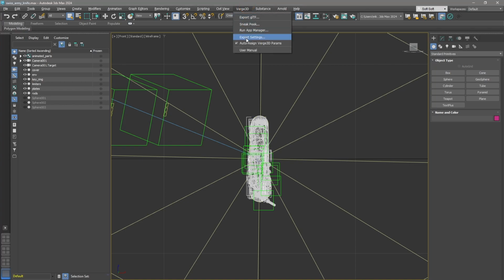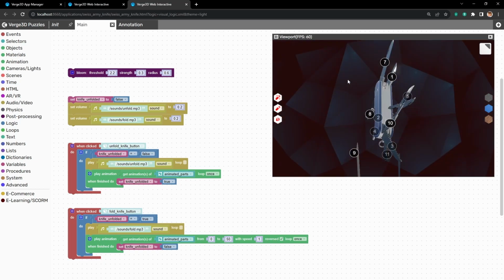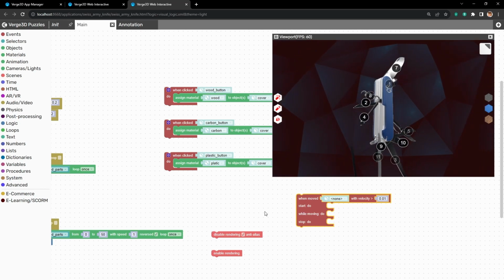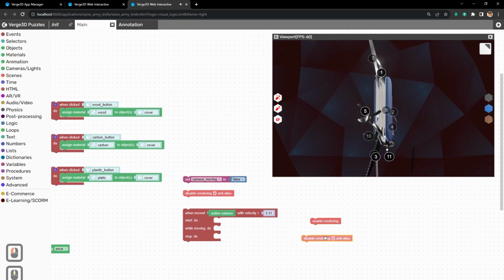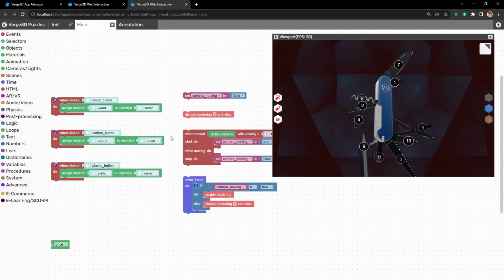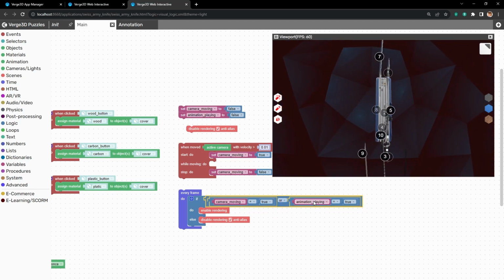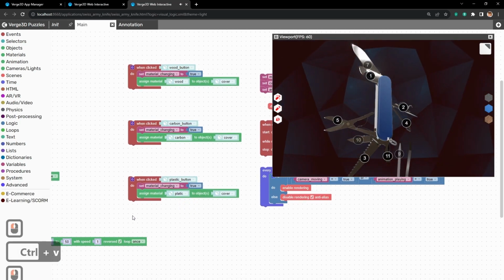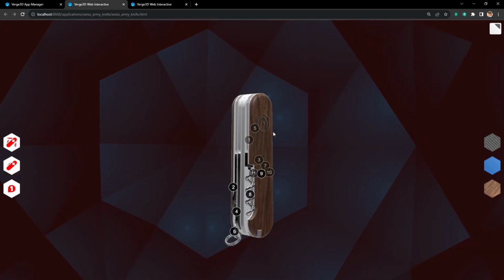Verge3D for 3ds Max Basics - 09 - Post-processing and Antialiasing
In this part of the tutorial, we'll learn how to enable the bloom post-effect for a 3D scene.  We will also setup supersampling anti-aliasing (SSAA) to drastically improve the rendering quality.